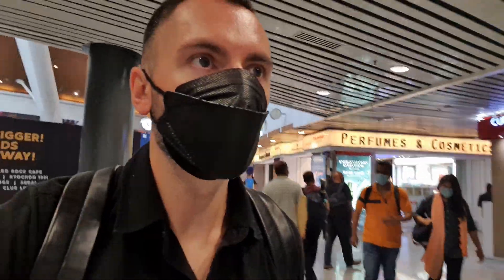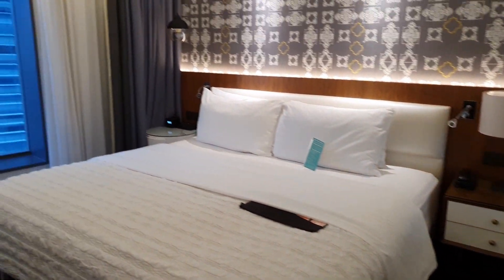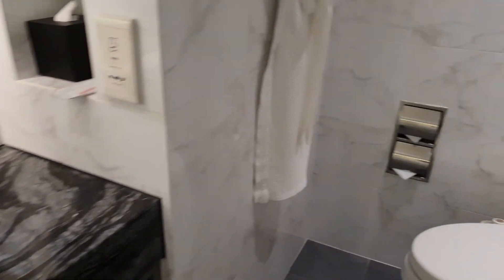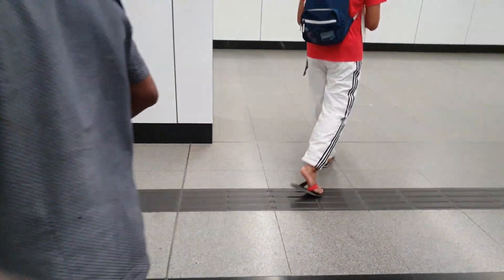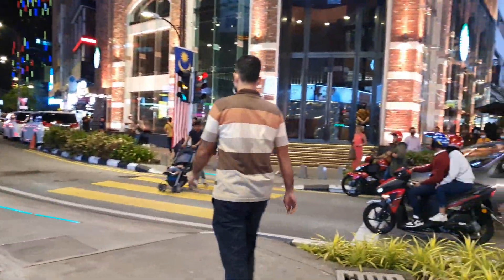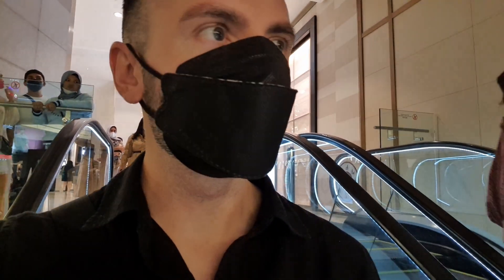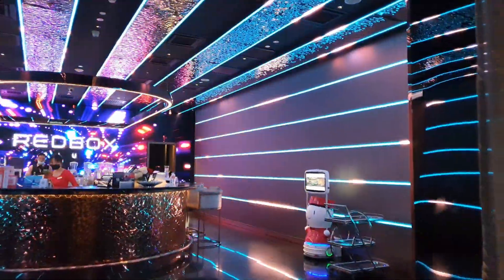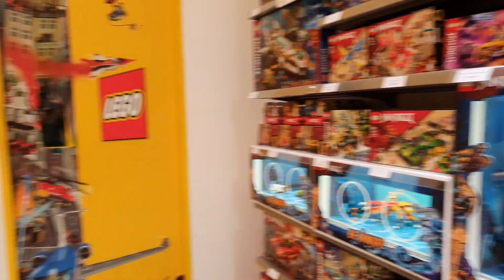ONE NIGHT IN KUALA LUMPUR | MALAYSIA 🇲🇾 TRAVEL VLOG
This was a long layover in Kuala Lumpur coming from Osaka, next destination is Doha.

Landed about 4pm next flight was 11am the next day.

I stayed in the Le Meridien hotel beside KL Sentral. Very nice, I highly recommend this hotel if you visit Kuala Lumpur. Great breakfast.

The Merdeka 118 is not complete therefore the area was too dark to record footage. Next time ;)

Kuala Lumpur is an amazing city full of life and  felt very exciting to explore. The locals are really friendly and people can speak English there.